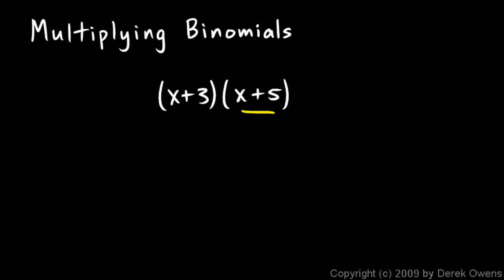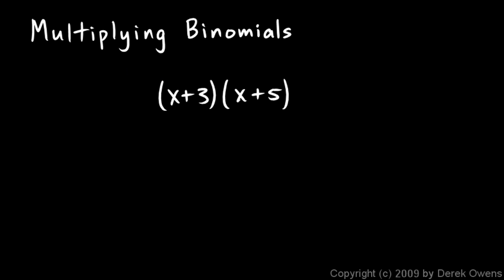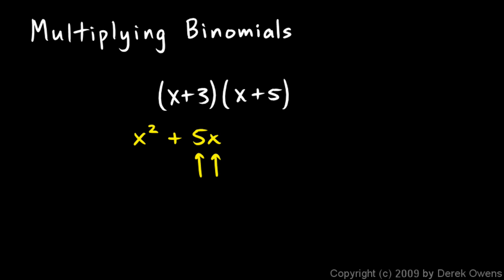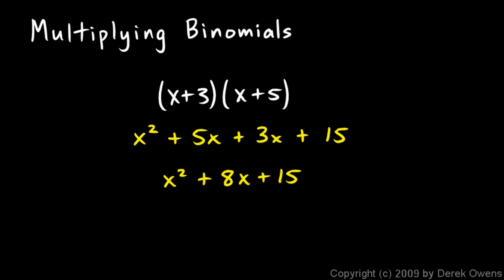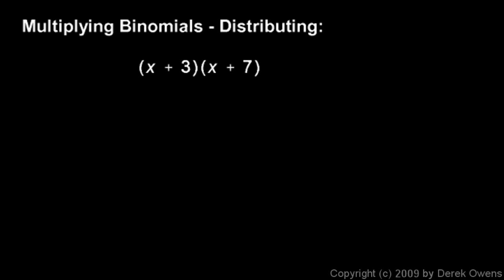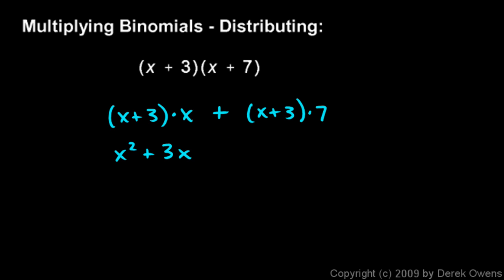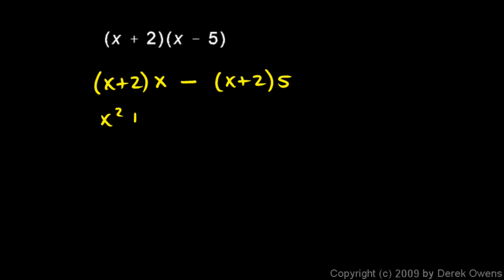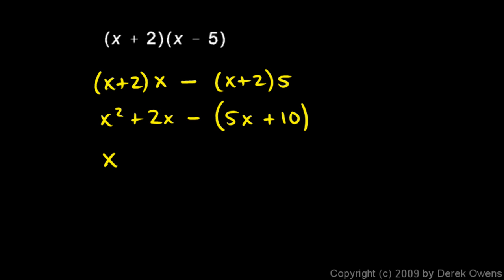Prealgebra 10.4c - Multiplying Binomials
Multiplying binomials.  Explanation and examples.  From the Prealgebra course.  Also appropriate for Algebra 1.